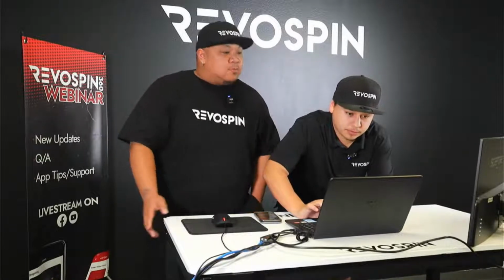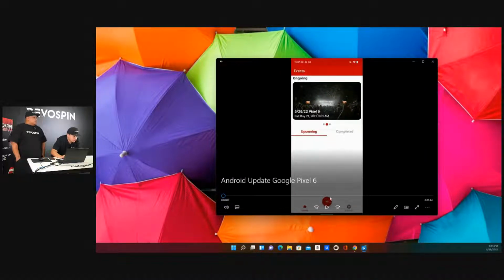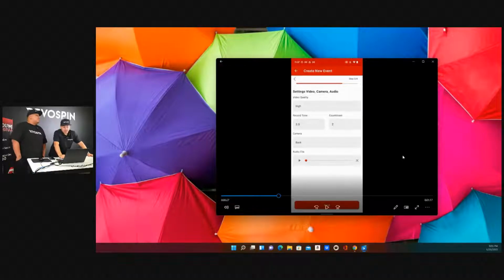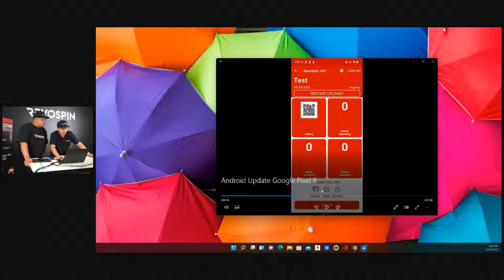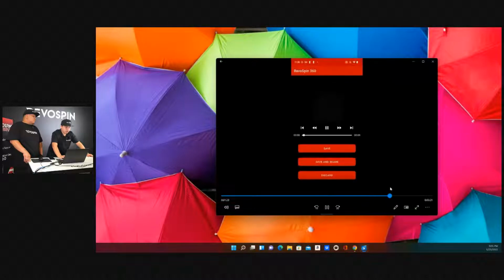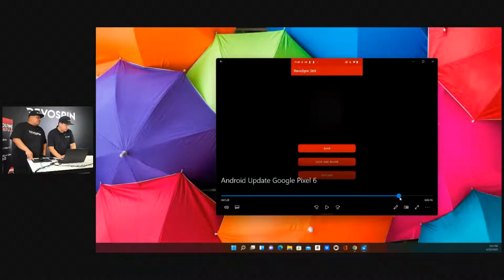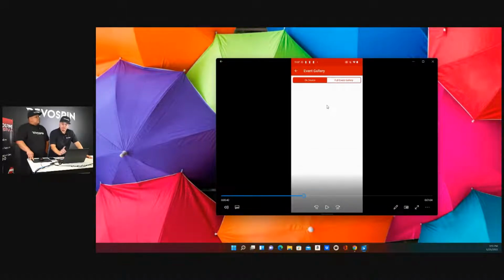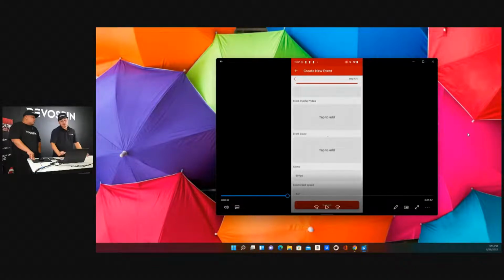5/25 - RevoSpin 360 App Webinar - Q/A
Join us live for a helpful Q/A.

 Looking for the best 360 photo booth at an affordable price? Look no further. It's time to add multiple 360 photo booth platforms to your business and double or triple your income.

 ★ VISIT OUR SHOWROOMS ►

17711 Railroad St.

Clark County (Las Vegas)
680 Pilot Rd. Suite C